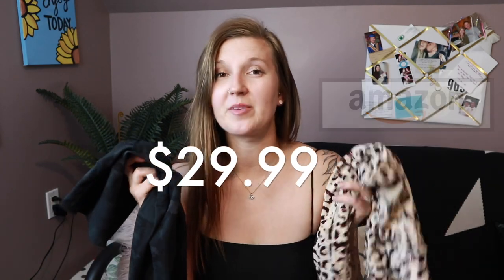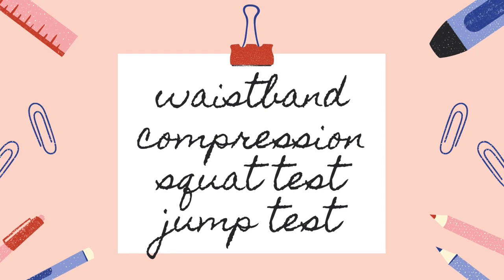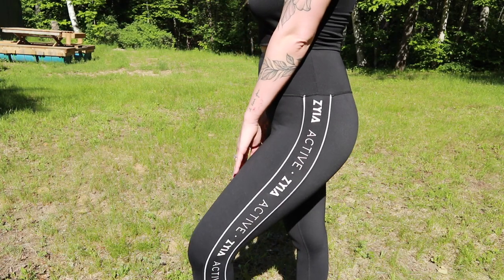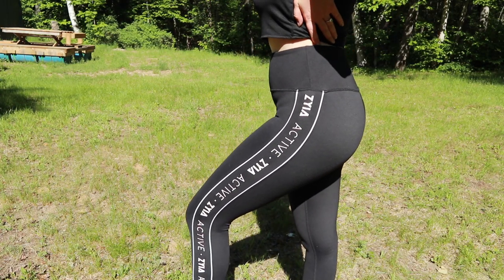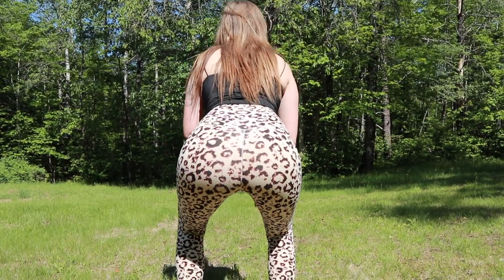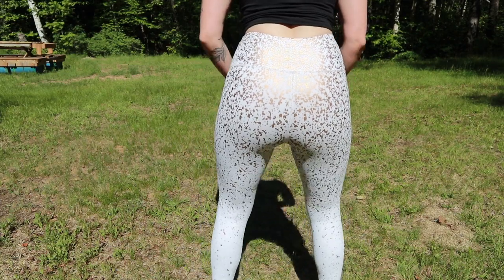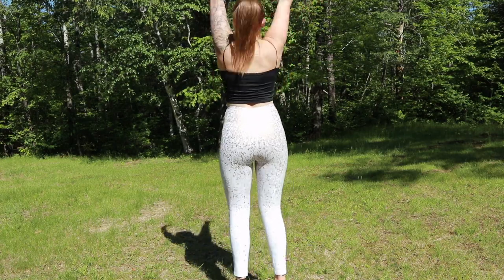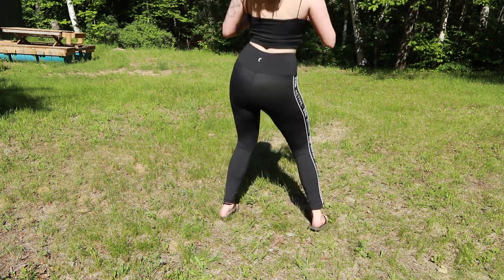CHEAP vs EXPENSIVE Leggings Test! (Is it worth it to spend extra $$$)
Hi friends! I wanted to test the theory of whether it's worth it to spend extra money on leggings or if budget friendly activewear is just as great. Watch the video to find out :)

STAY UPDATED IN BETWEEN UPLOADS